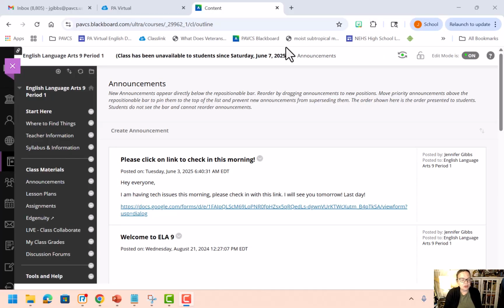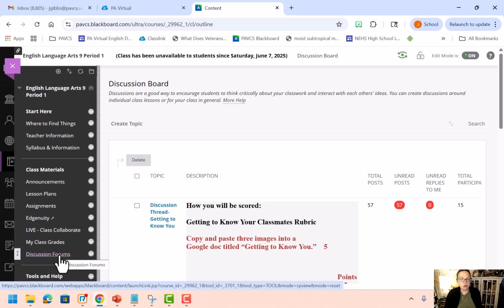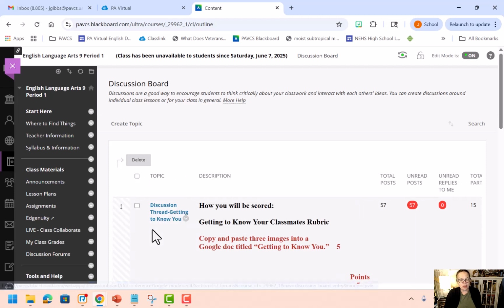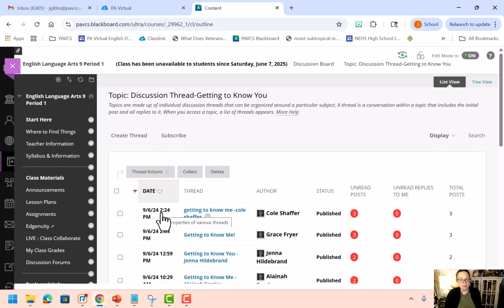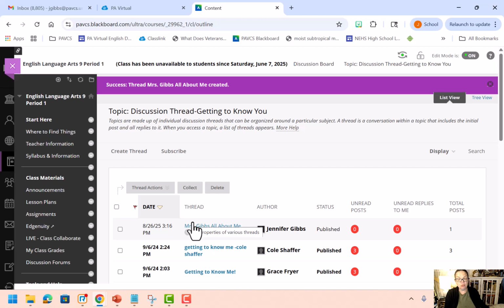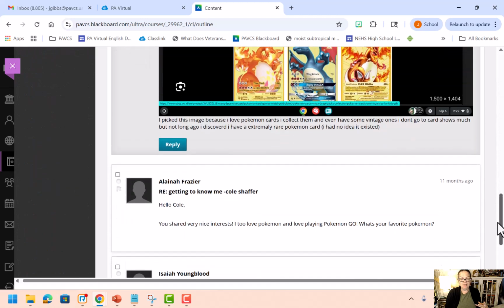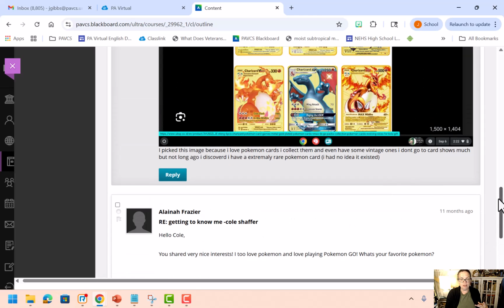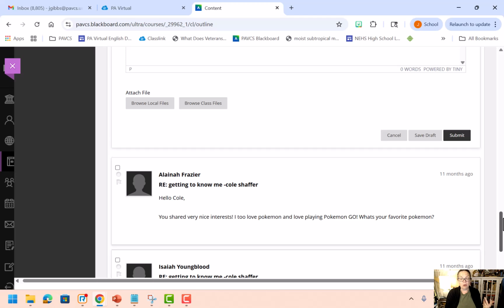How to Make a Discussion Thread and Post replies